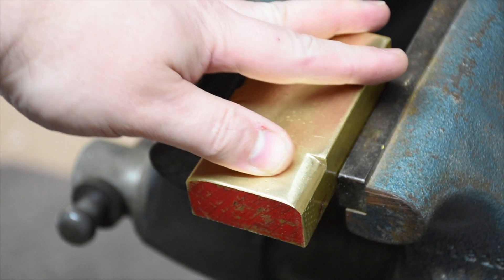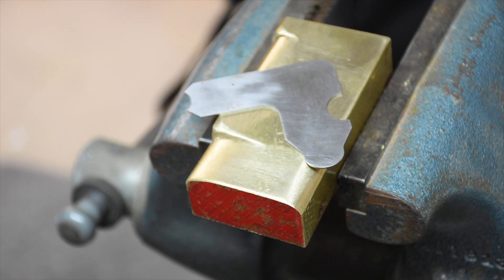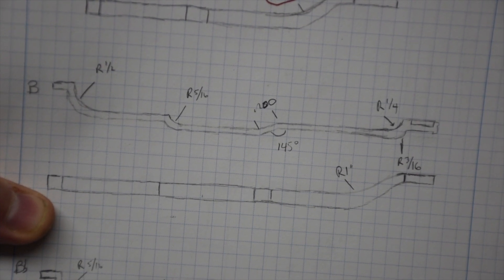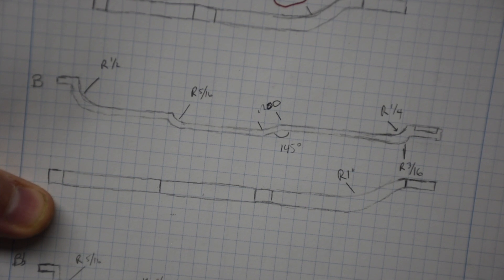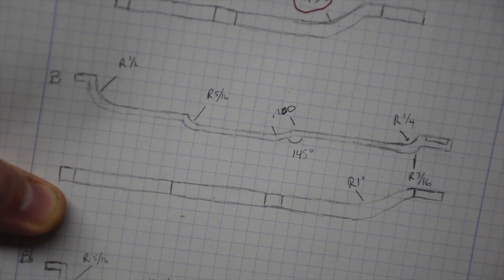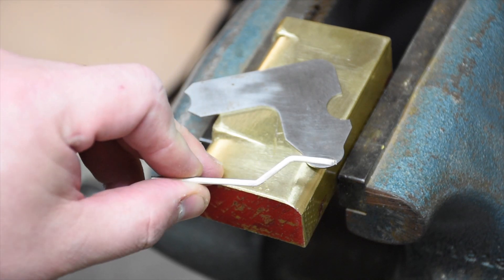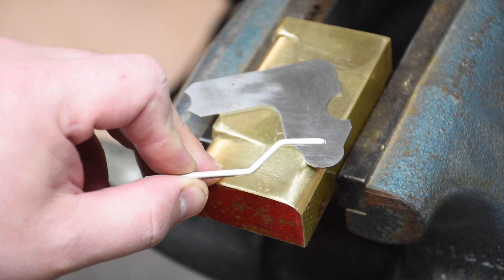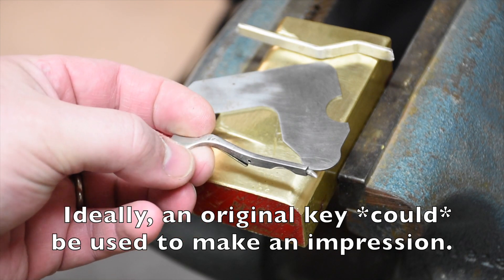Rudall & Rose Project part 6: Making the bending block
In this episode I talk more about why I made the change in process for this project, describe the basis of the bending block seen in part 5, and discuss hand filing techniques.